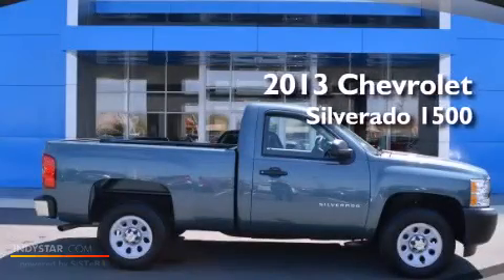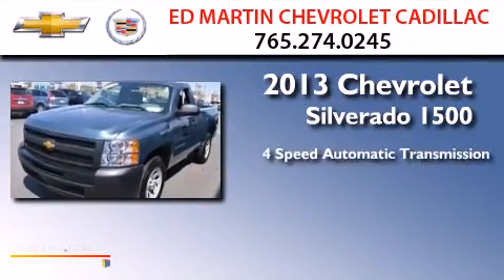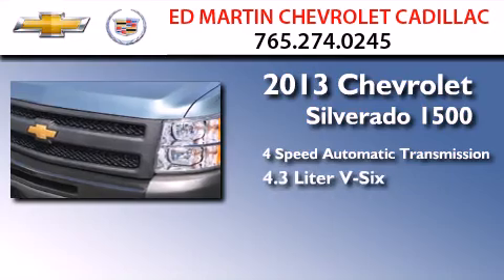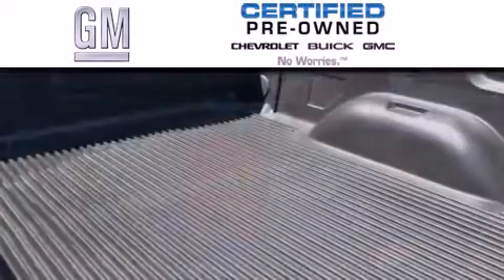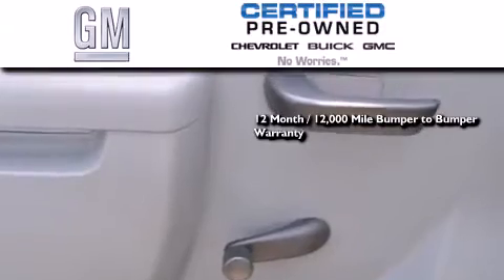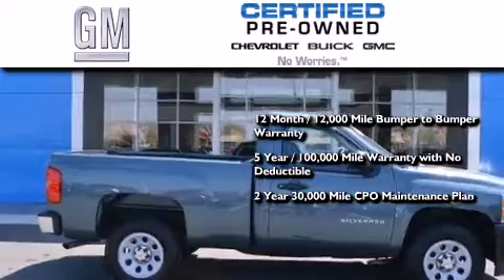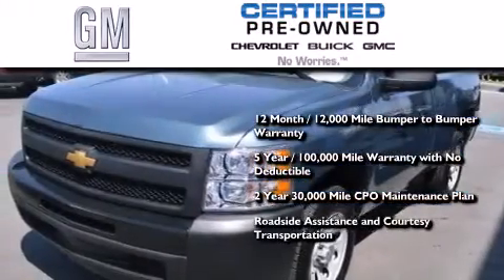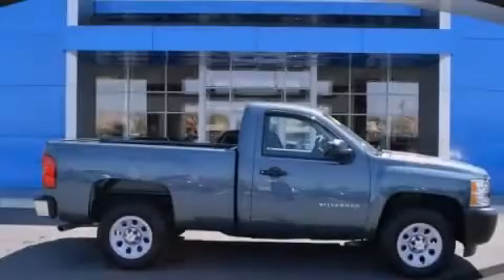Certified 2013 Chevrolet Silverado 1500 Anderson IN 46013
We've been honored to serve the Anderson IN area , we promise that your experience at our dealership will exceed your expectations ! Year : 2013 Make : Chevrolet Model : Silverado 1500 Engine : Gas V6 4.3L/262 Trans . : Automatic Exterior : Blue Granite Metallic Miles : 2,687 Interior : Dark Titanium Stock : 457795A Ed Martin Chevrolet Cadillac Scatterfield Road Anderson , IN 46013